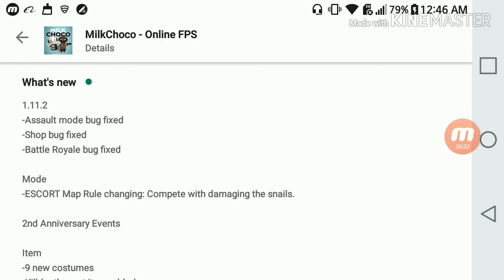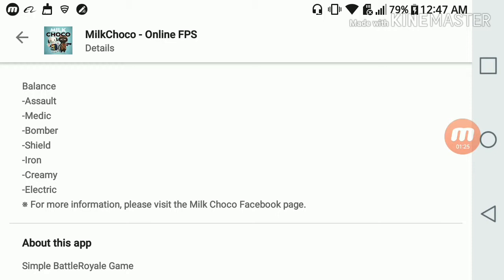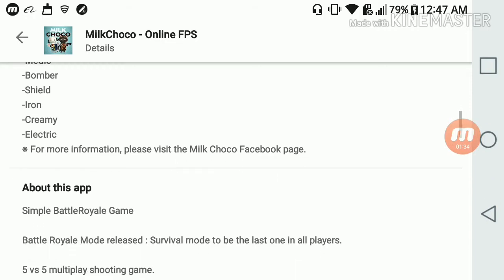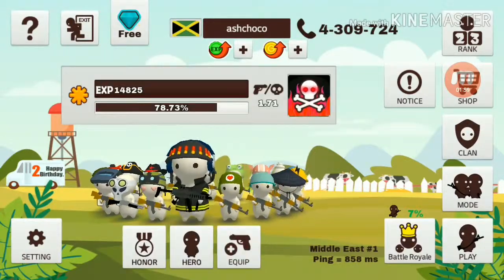2nd anniversary for milk choco l milk choco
happy 2nd anniversary for milk choco